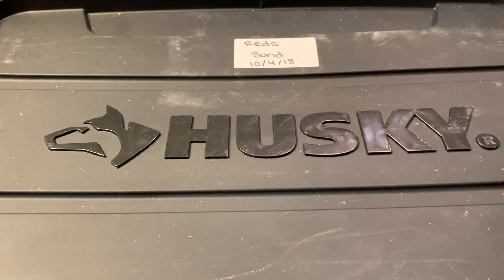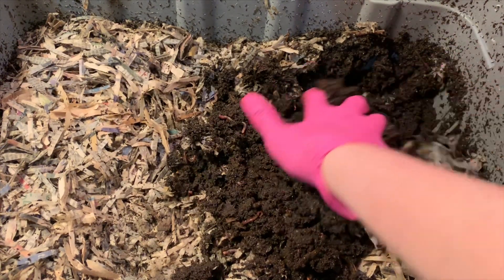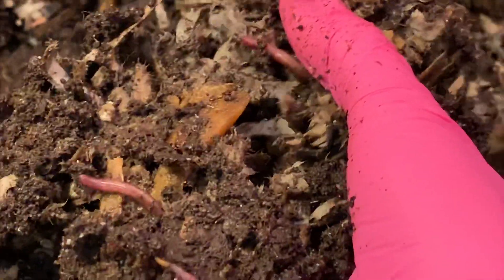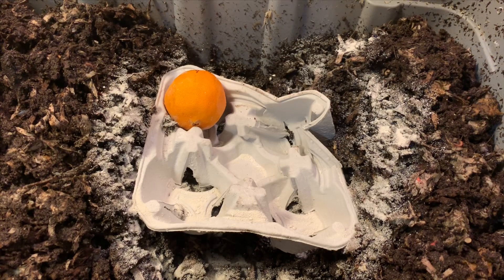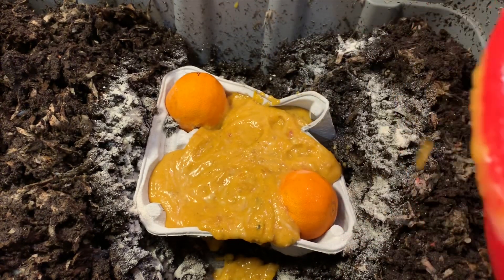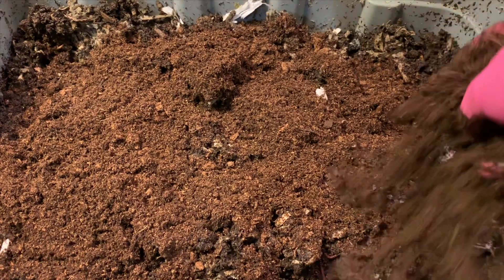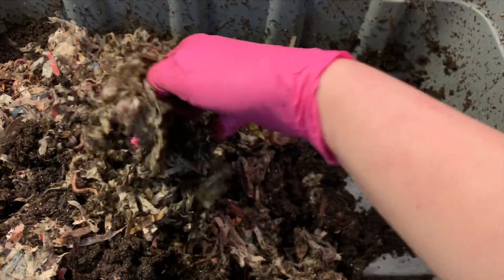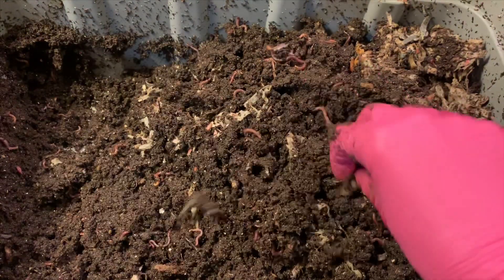Sand vs. Eggshell Red Wigglers are WET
SAND VS. EGGSHELL PREMISE:
There are theories around calcium in the worm bin.  Many people (most perhaps) use eggshell or other calcium-based pH buffers and grit sources for their worms.  It is said that calcium is important for reproduction and cocoon health in worms.  Why not test it out!  Will 2 bins setup identically act different based on the grit source?

Each bin of red wigglers was started with 50 mature worms.  Both bins are treated identically.  Same food inputs, same bedding, same conditions.  The only difference between the 2 bins is that one uses sand for a grit source while the other uses the eggshell (calcium-based) grit.

UPDATE:
3 weeks since my last update and the bin is WET/MUDDY!  What will we do?

PRODUCTS USED IN THIS SERIES:
Solo 1-Gallon Hand Sprayer

Happy Monday! 💫

LOOKING FOR COCOONS??
My health has me taking a break from breeding and selling but I have some other options for you guys!

STILL INTERESTED IN COCOONS??
2 people have stepped up and offered to help supply cocoons to those of you interested.  Thank you so much to Matt @Nightcrawler Composting and @Tim